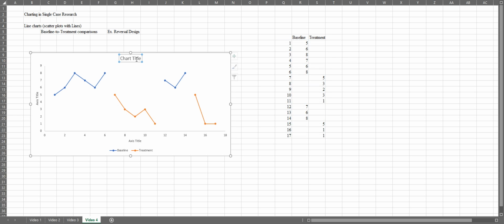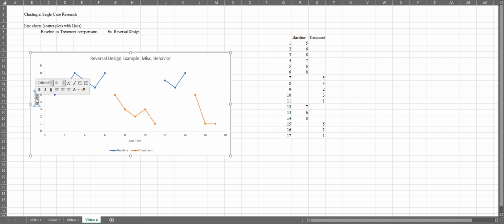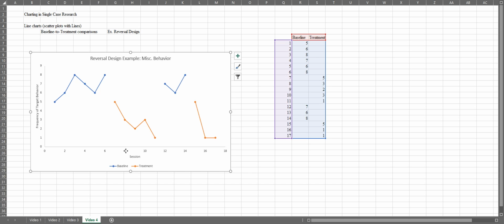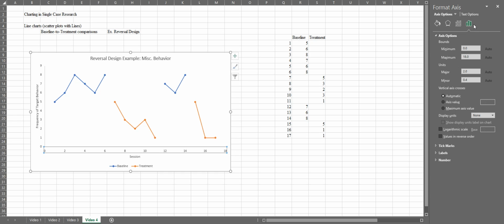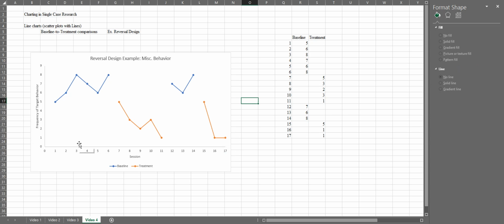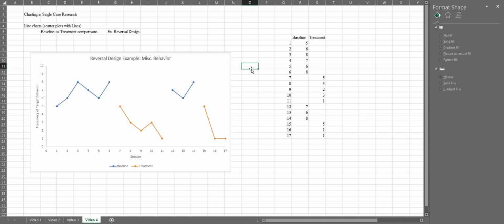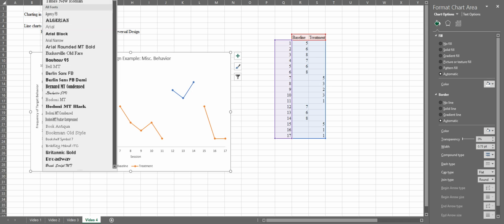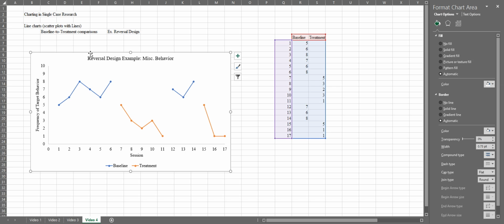Intro to Charting in Single Case Research - 004 - Modifying Axes and Plot Fonts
In this tutorial, we style the plot axes to make the presentation of data simpler and more readable. We also standardize the font used in the plot so we can avoid mixing multiple types of plots when using it as a figure in a report or publication.